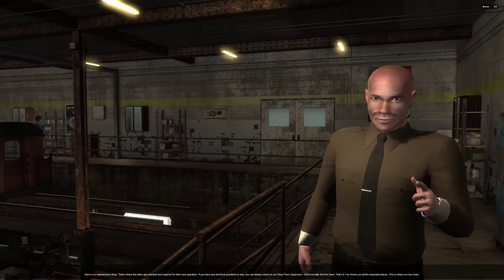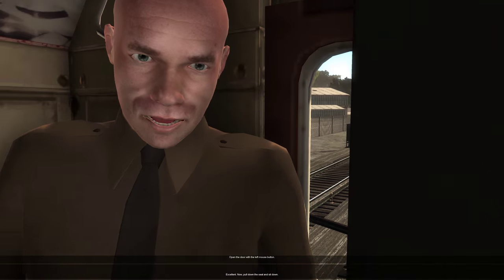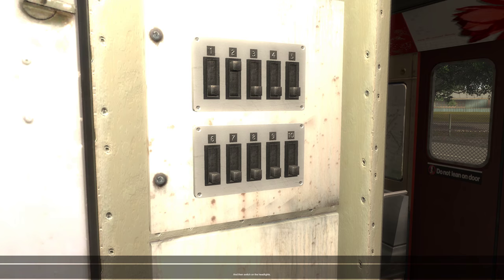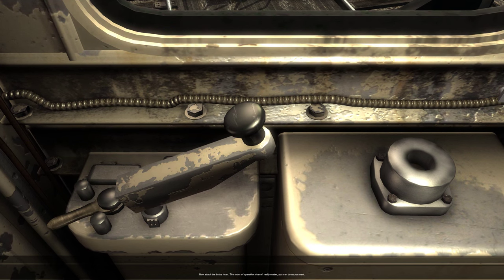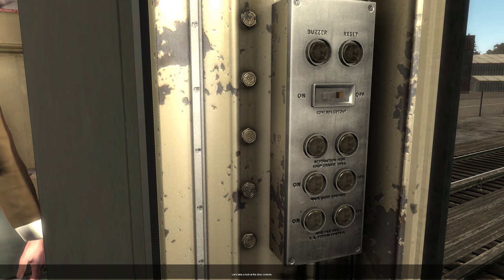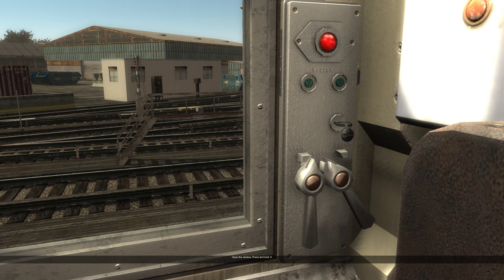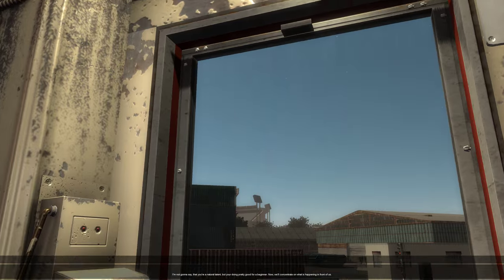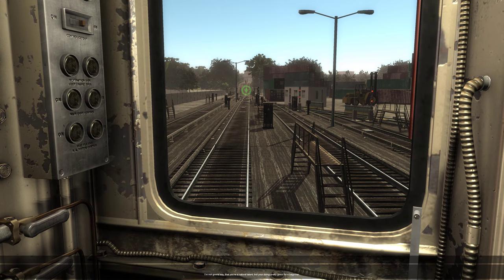World of Subways Vol 4 New York. Tutorial with 4K.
World of Subways vol 4 New York. Tutorial where I take tour in depot and then take little trip with train.